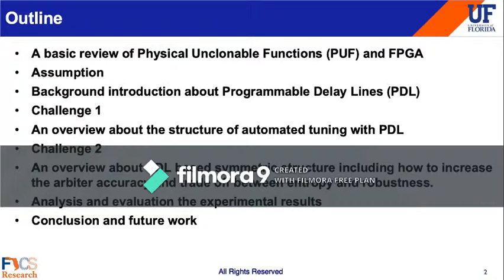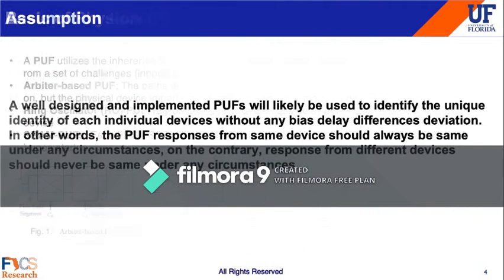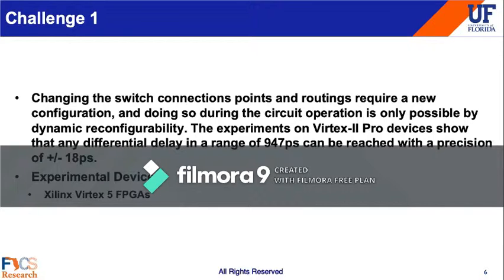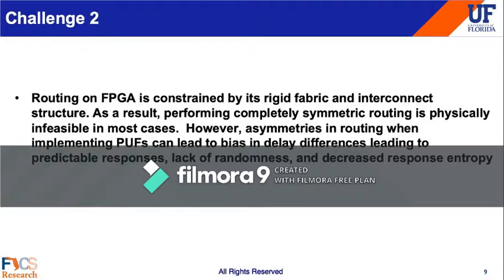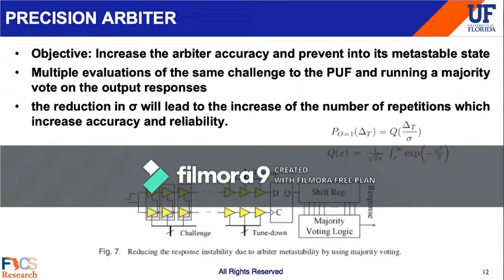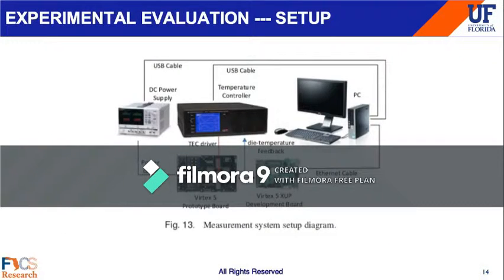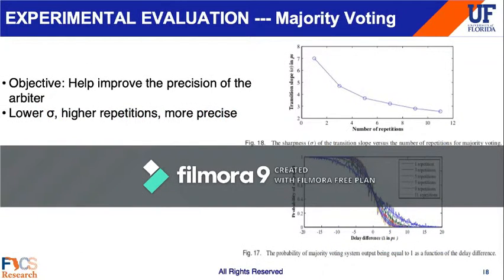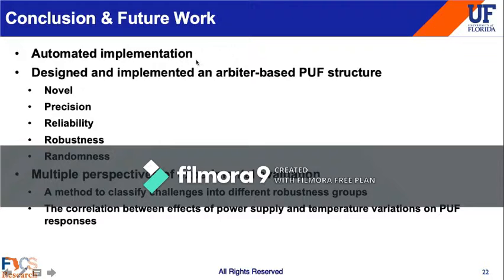UF EEE4714 EDGE Presentation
This is a class required presentation for the paper "Automated Design, Implementation, and Evaluation of Arbiter-based PUF on FPGA using Programmable Delay Lines"